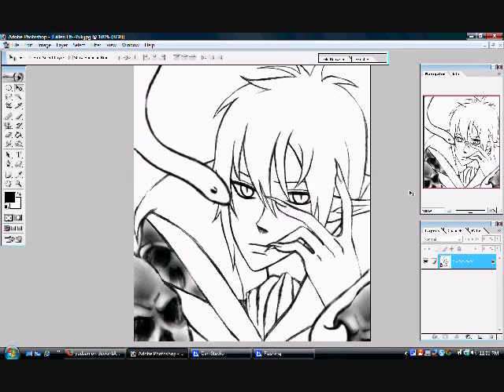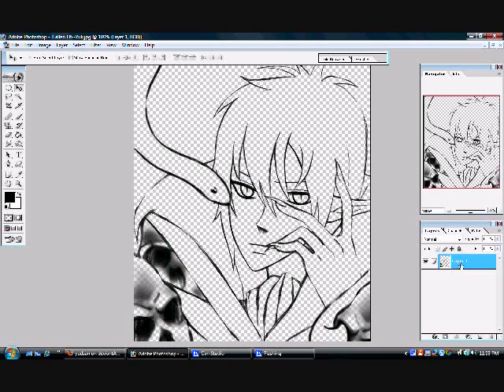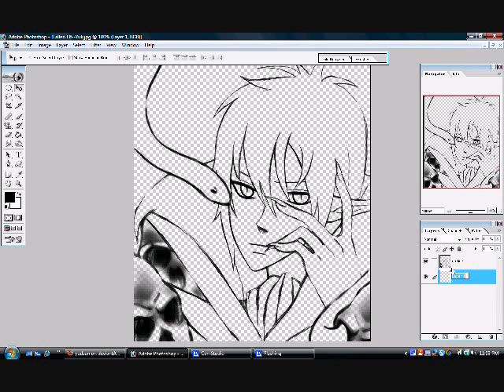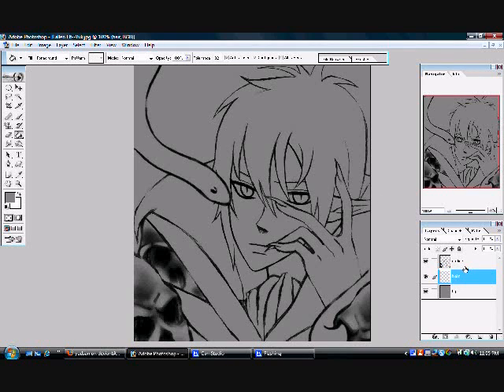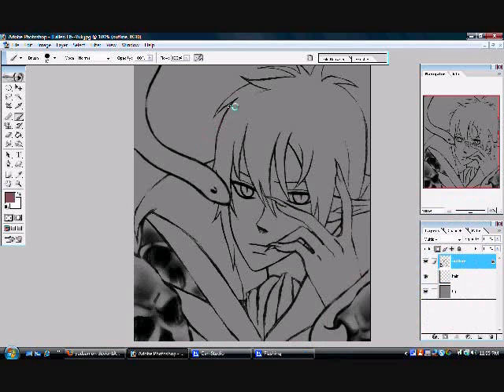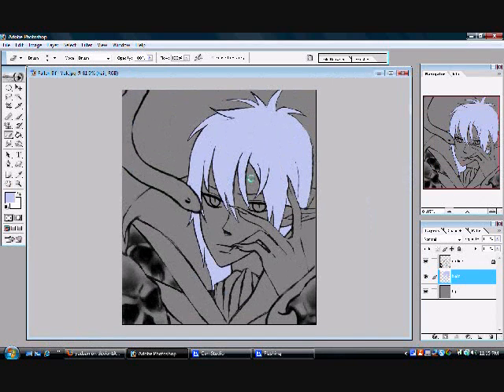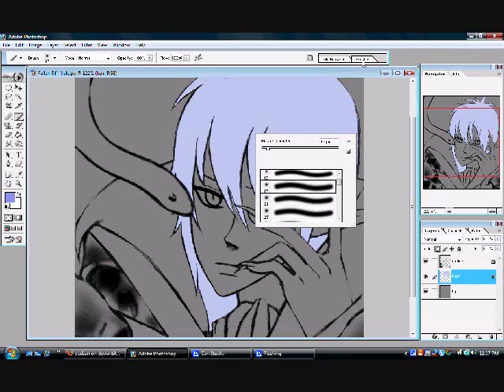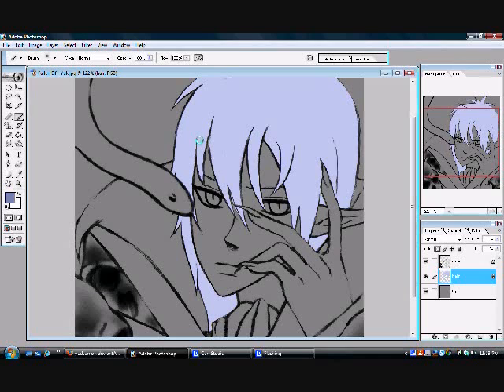Step by Step Photoshop Hair CG Tutorial 1-4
Divided into 4 parts.

Finally here! Hope it helps :).